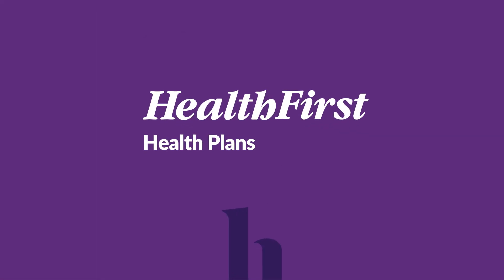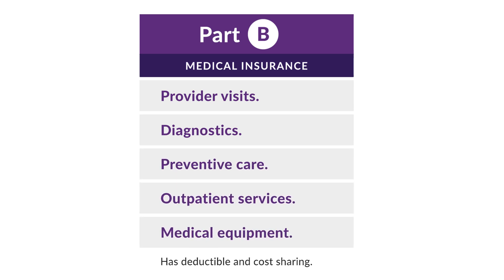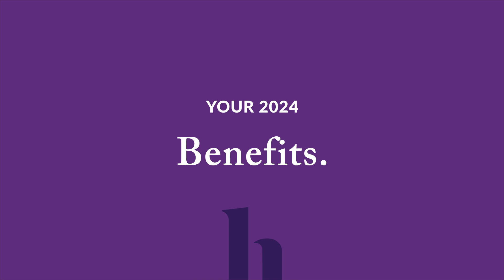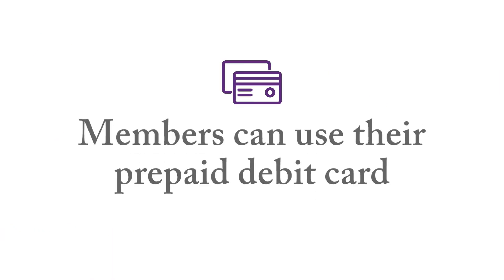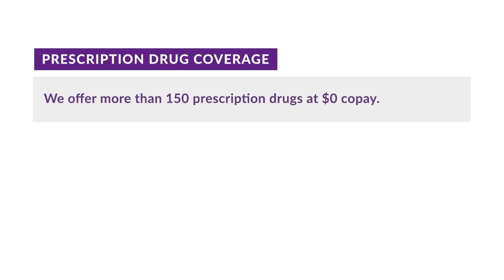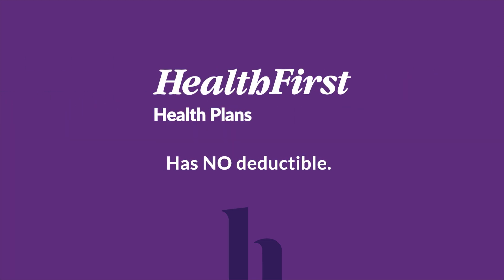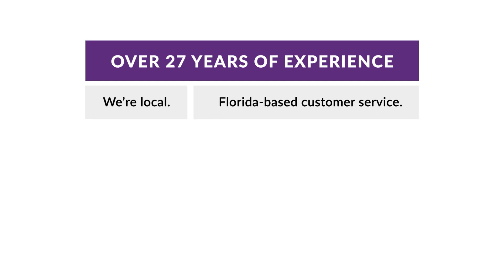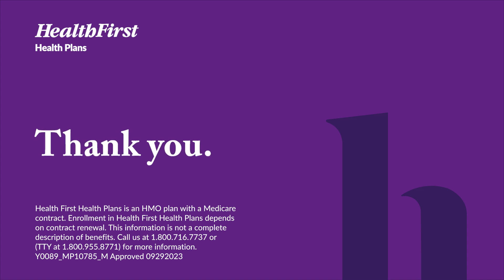Health First Health Plans – SunSaver Plan (HMO)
Our mission to change the future of healthcare started in 1995, when Cape Canaveral Hospital, Holmes Regional Medical Center, and Palm Bay Hospital joined together to create a single not-for-profit healthcare system.

Since then we have continued to grow and evolve to offer more connected, convenient, and advanced patient care—all because of you. Your healthcare needs, your wellness goals, and the changing needs of our community constantly inspire us to find new solutions to complex challenges.